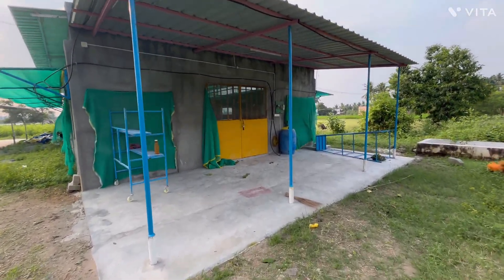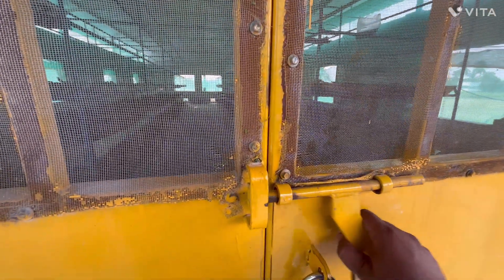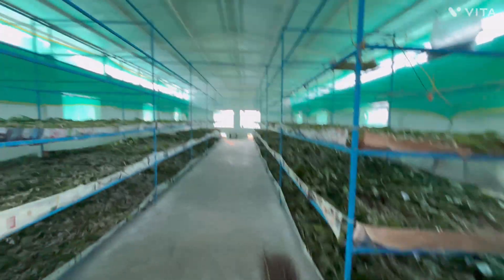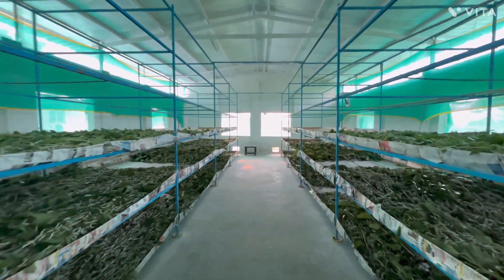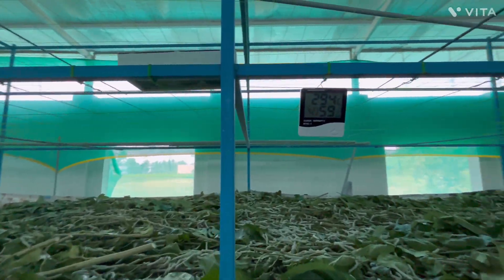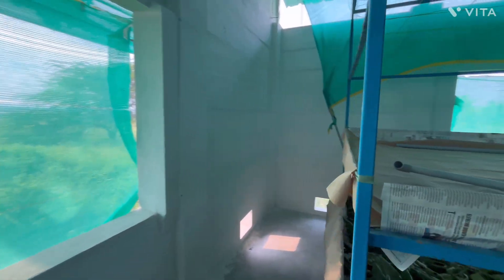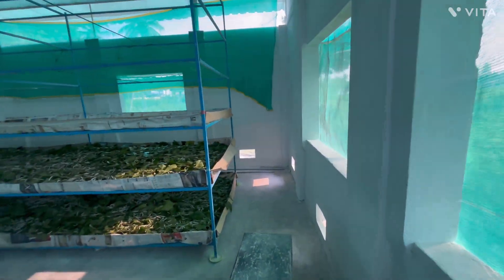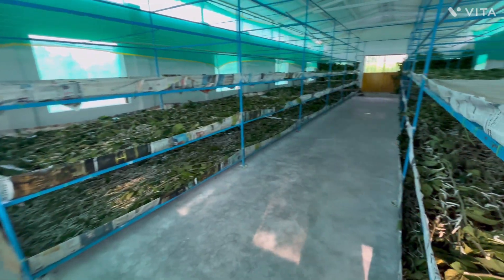🌿 Modern Sericulture Rearing Shed Design | 60x30 A-Type Roofing | Smart Silk Farming Setup 🐛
Take a look inside our modern 60x30 sericulture rearing shed built with concrete pillars, brick walls, and A-type roofing that stands 15 ft high at the center and 13 ft at the sides for better ventilation.
The shed features 0.5mm Tata metal roofing with 8mm silver foil insulation, and silver-coated aluminum mesh windows for airflow and pest control.
Front space (13x30 ft) is used to store mulberry leaves and equipment, making this shed both practical and efficient.
Perfect for farmers aiming for high cocoon yield and healthy silkworm rearing.